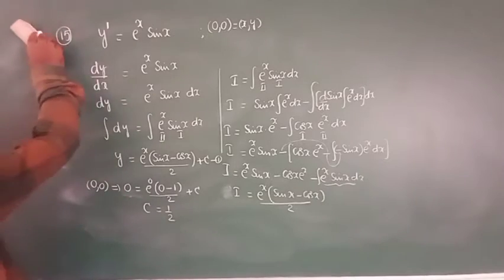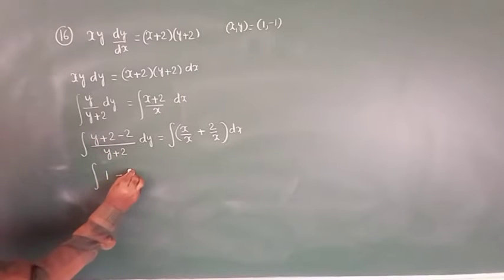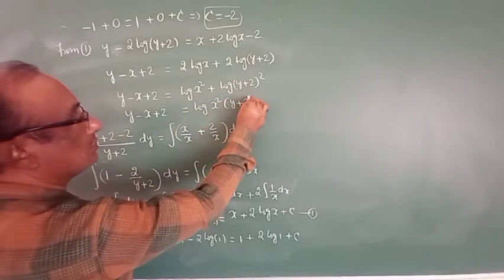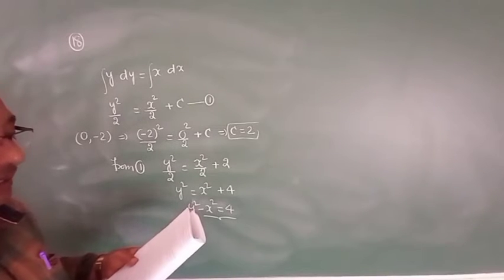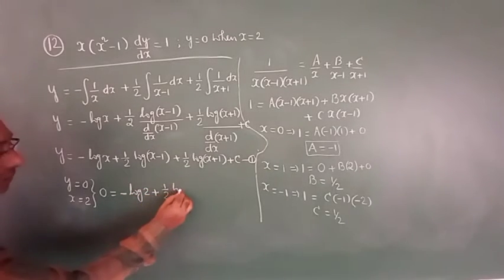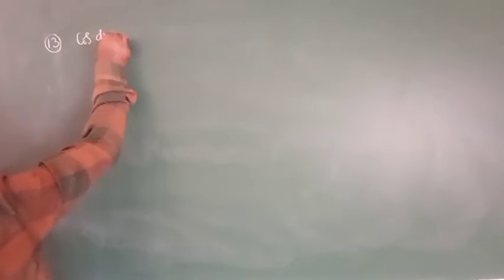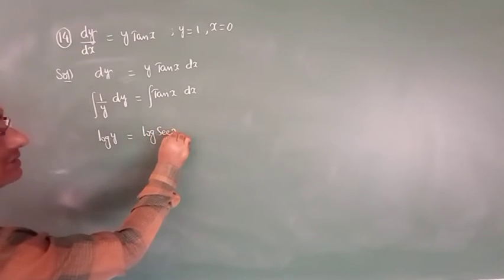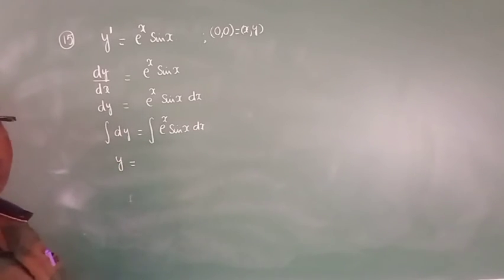PUC -II MATHS